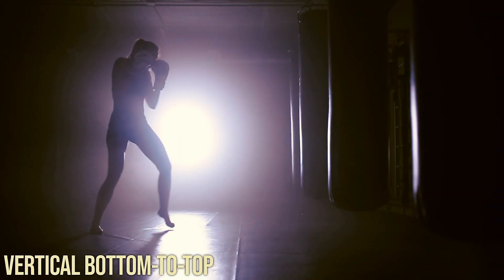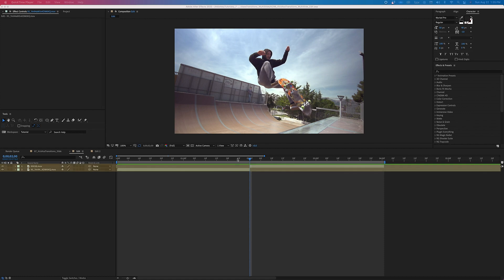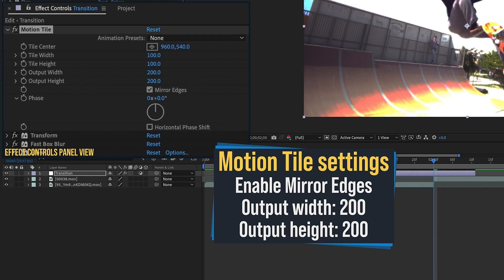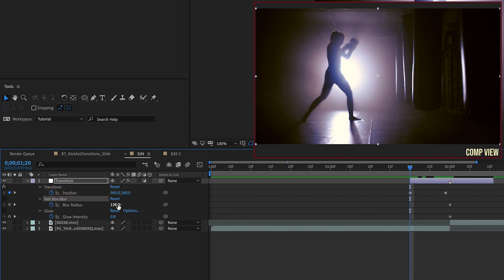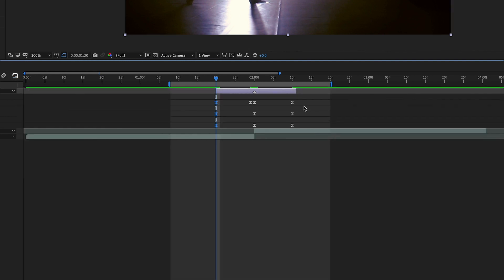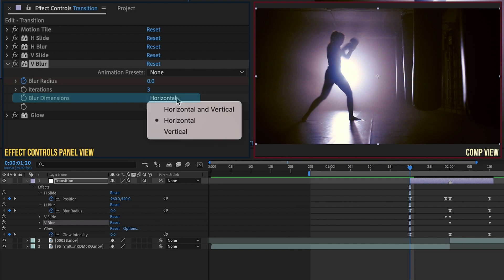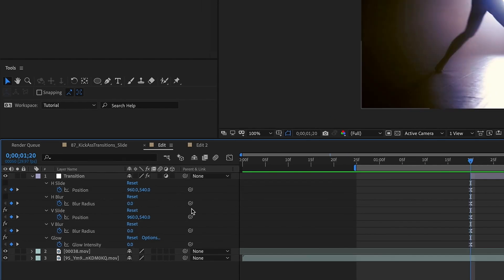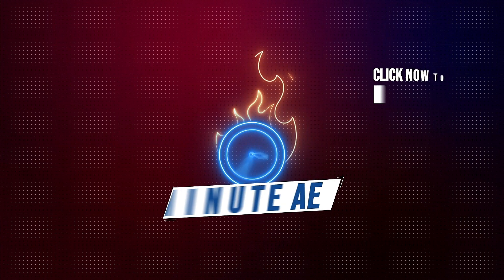Create Multiple Shape Layer TRANSITIONS on One Layer in After Effects | Adobe Tutorial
This After Effects tutorial will teach you how to make custom kicka*s transitions for your projects.

Outline
00:00 - What you’ll learn
00:26 - Episode Intro
01:25 - BEGIN TUTORIAL
01:32 - Adding and setting up the “Transition” Adjustment Layer
01:59 - Adding and adjusting the Effects and Presets
03:43 - Keyframe adjustments
04:22 - Position Keyframe adjustments
05:21 - Adjusting keyframes with the Keyframe Assistant and the Graph Editor
05:50 - Final Result for Horizontal Slide
06:25 - Creating the Vertical Slide
08:07 - Final Result for Vertical Slide
08:26 - Save as an Animation Preset
08:57 - Summary
09:14 - Episode Outro